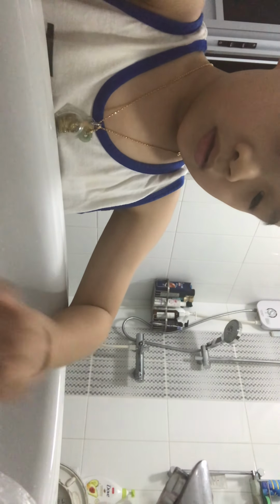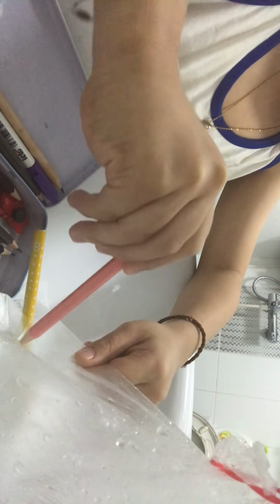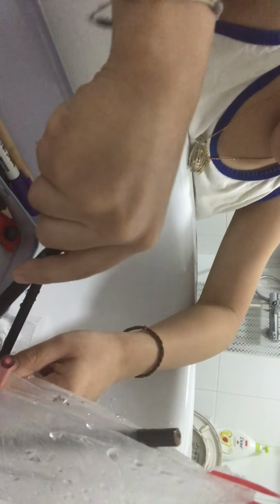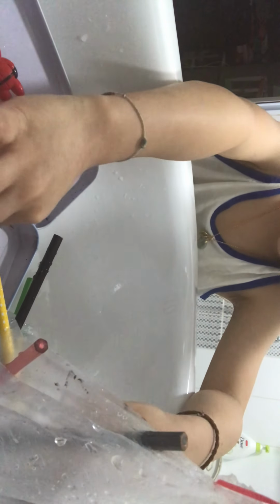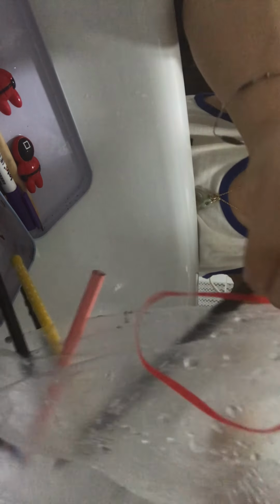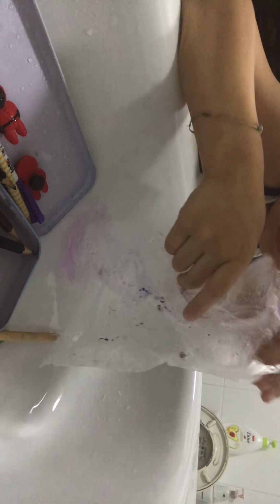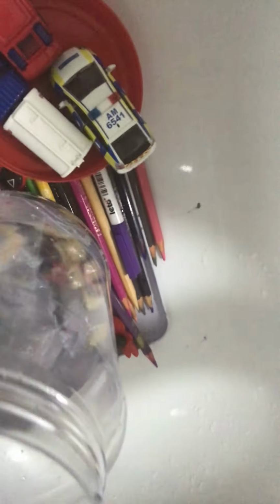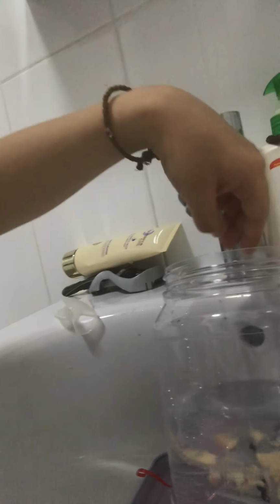Experiment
Hi happy new year to you all! in celebration of new year I am doing experiments